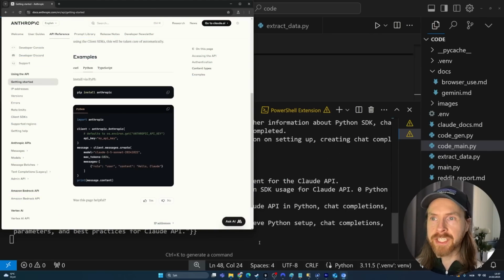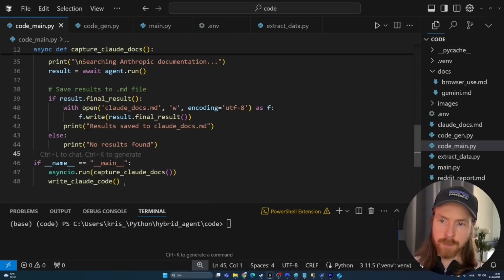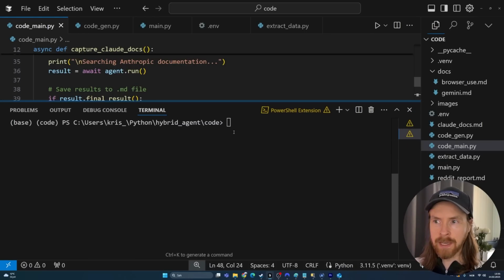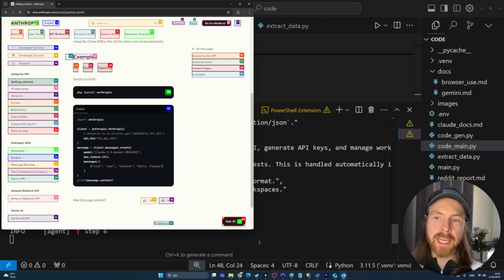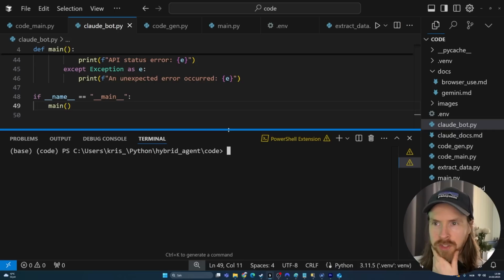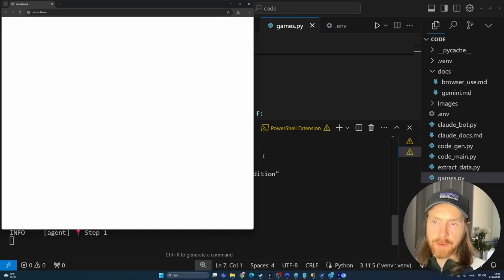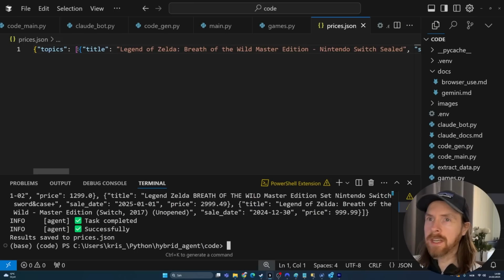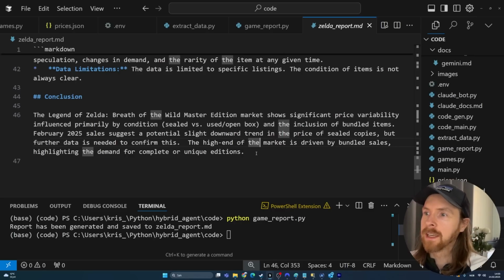Build Anything With HYBRID AI AGENTS: Here`s How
00:00 Hybrid Browser Use AI Agents
03:53 Nvidia GTC 2025
05:57 Browser Use AI Agent 1
08:51 Browser Use AI Agent 2